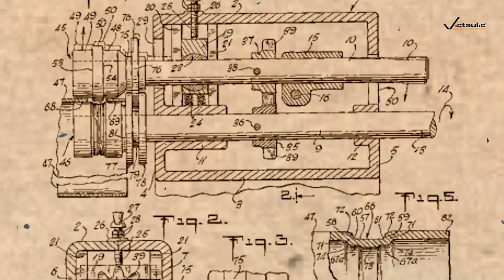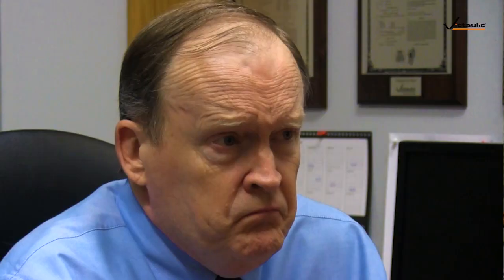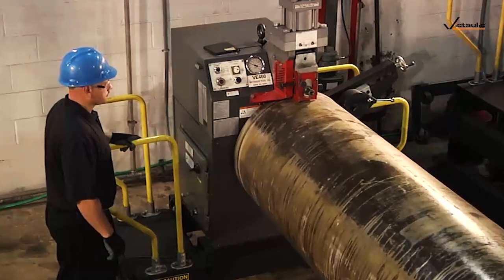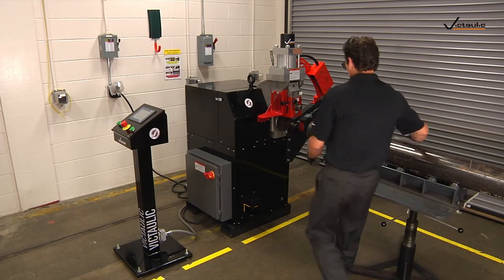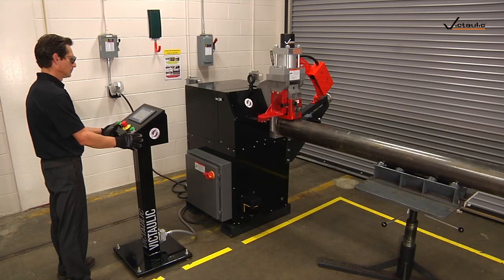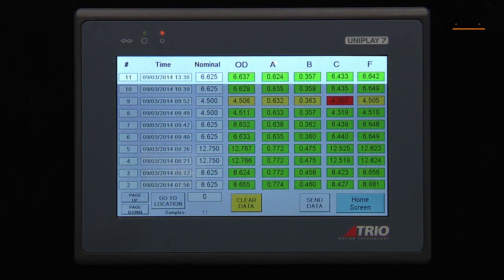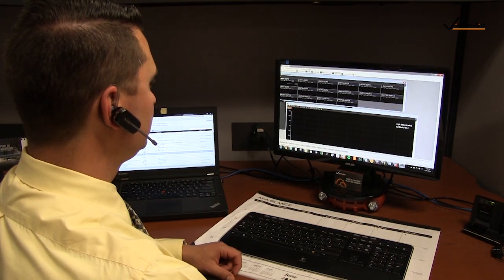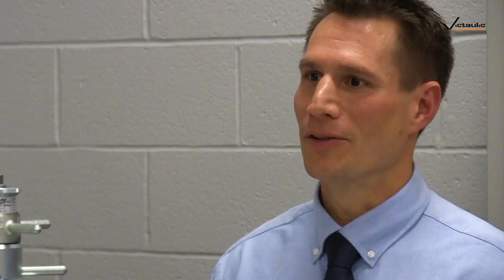Victaulic - How to Engineer Heritage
In this video, you will see how we’ve built our heritage from the ground up; trailblazing the industry with disruptive technologies that have placed not only our customers but ourselves at the forefront of innovation and technology.

As you can see, heritage isn’t just an idea. Heritage is what and how you do it.

Victaulic is the originator and the world's leading producer of mechanical pipe joining solutions and grooved pipe joining systems. Used in the most demanding markets, Victaulic’s innovative pipe fitting technologies and services put people to work faster while increasing safety, ensuring reliability, and maximizing efficiency. Victaulic grooved couplings, grooved fittings, and pipe connectors are at work in more than 140 countries across diverse business lines. Our pipe fitting solutions meet specific business needs such as accommodating thermal movement, providing seismic solutions, safer system installations, pipeline maintenance and installation, fire protection piping, and noise and vibration attenuation.